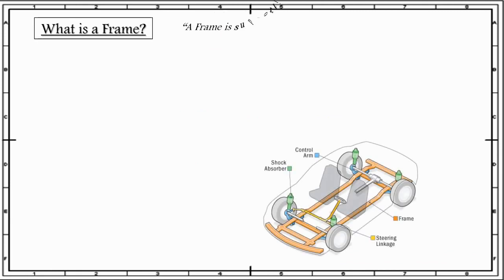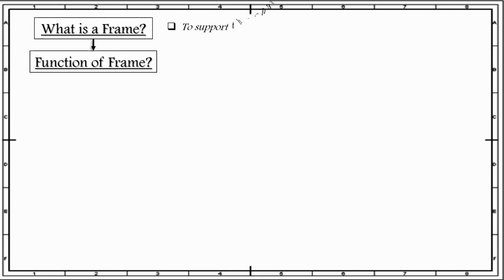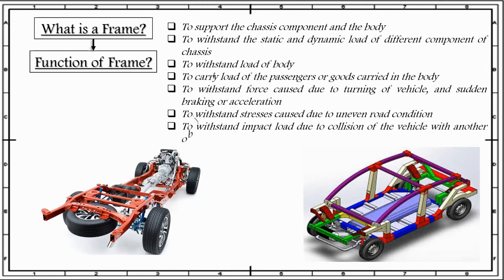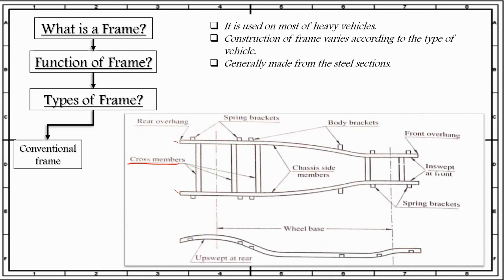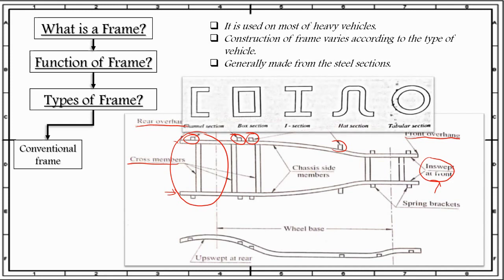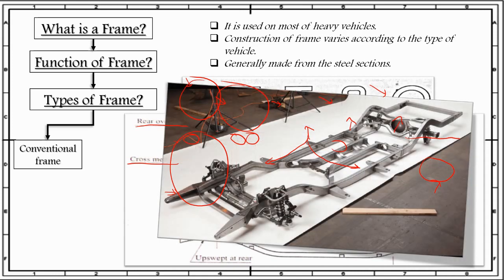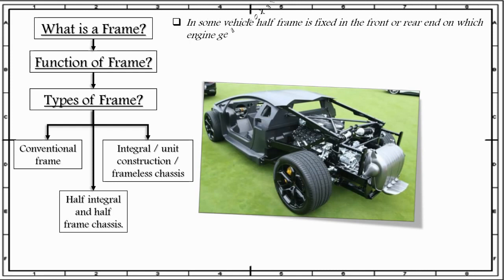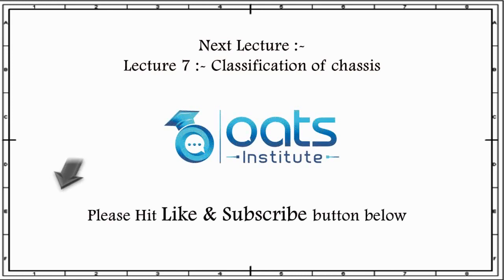Lecture 6:- Frames and its classification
In this lecture, I have discussed about What is a frame, what are the functions of frames, and What are the types of frames.